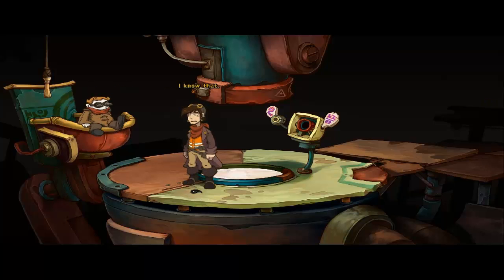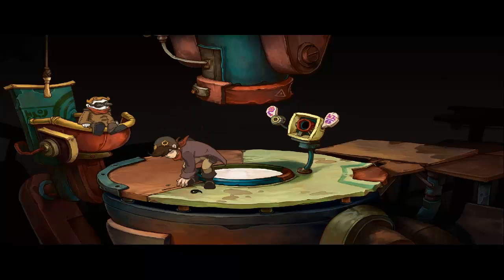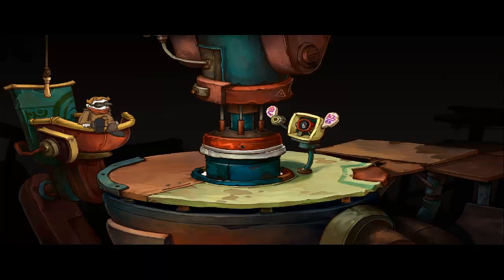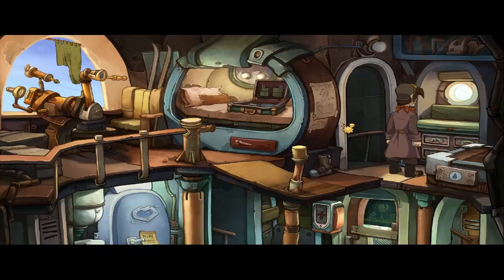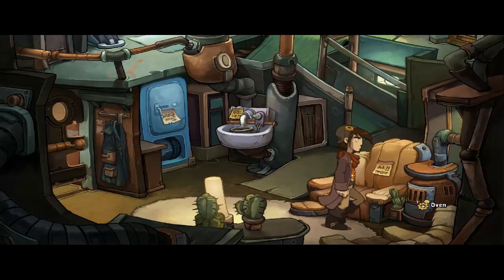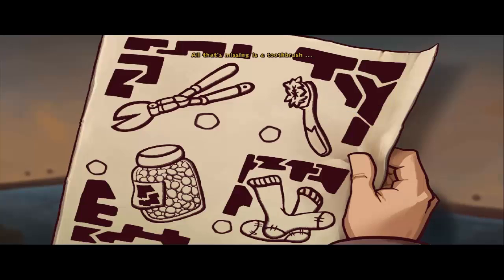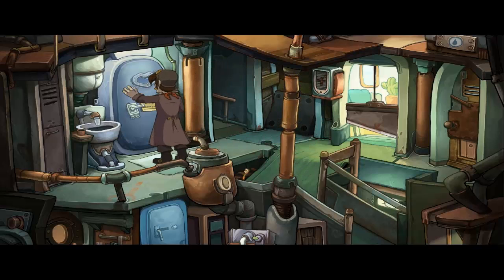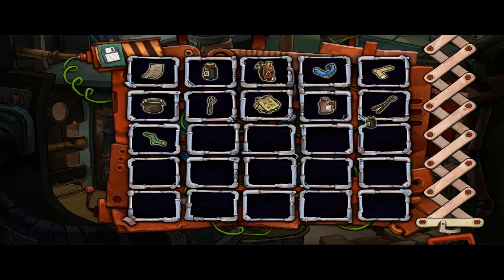Deponia Let's Play part 1-GET OVER HERE BRUSH | Walkthrough/Playthrough/Gameplay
Hello fellas :D This is my new Let's Play Called Deponia :P , i don't know anything about this game all i know is that this game will make me laugh alot , if i get a good amount of views and likes on this video i will continue this Let's play ^^ Comment rate and subscribe about what you think of this game and opinions of what I should get better at ^^ and I will see you on my next video ^^